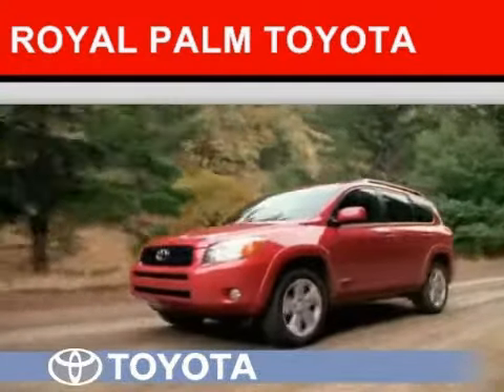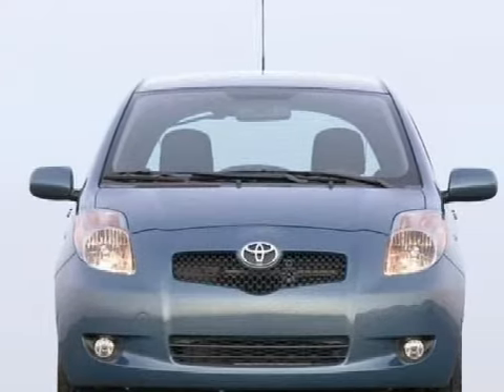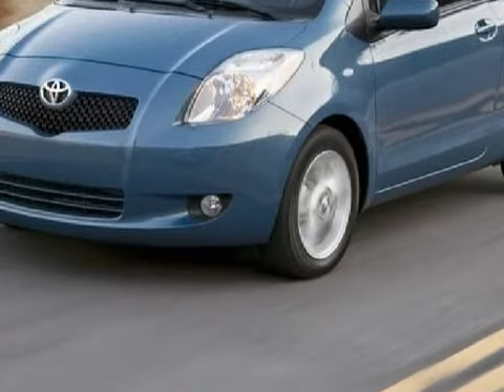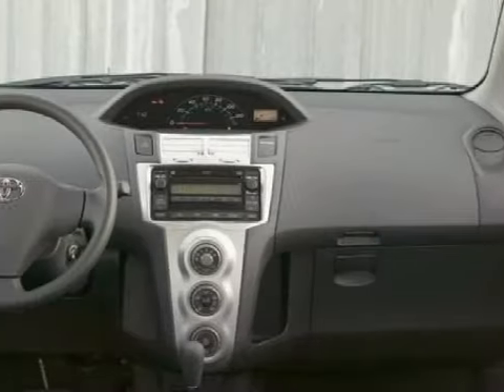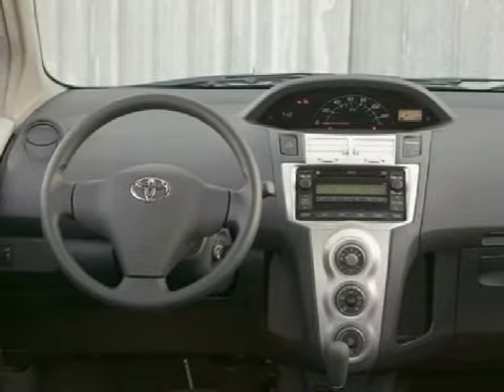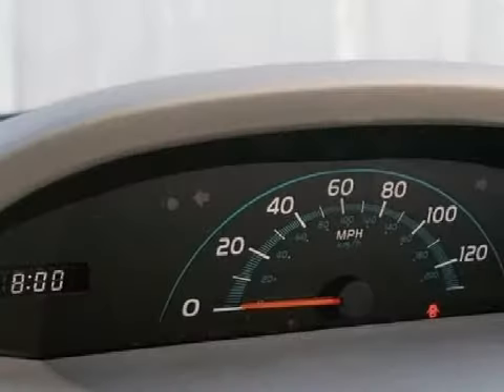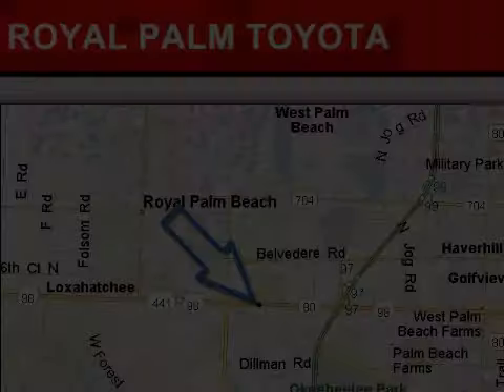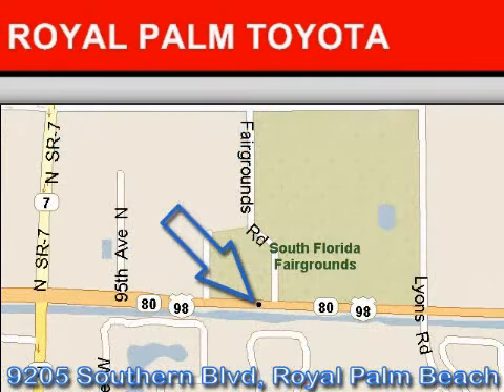Toyota Yaris Royal Palm Beach FL 33411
Year: 2009
 Make: Toyota
 Model: Yaris
 Engine: Gas I4 1.5L/91
 Trans.: Automatic